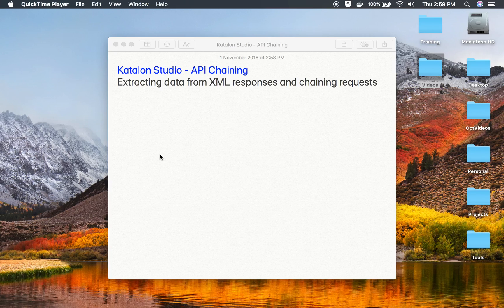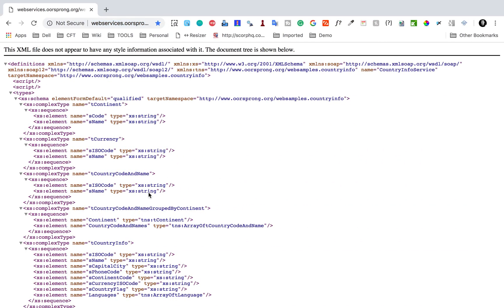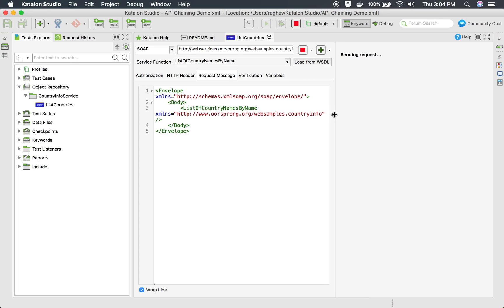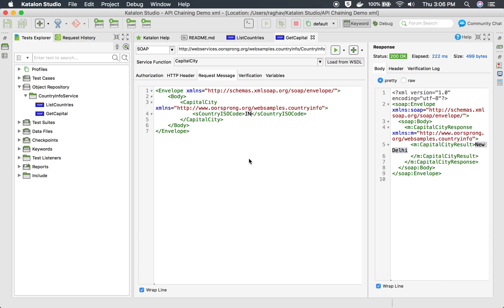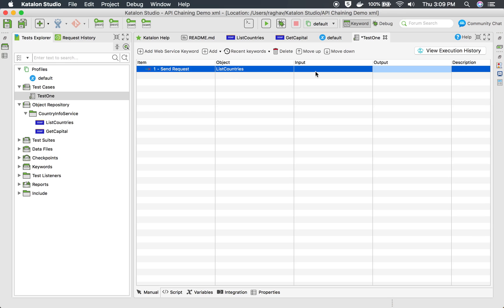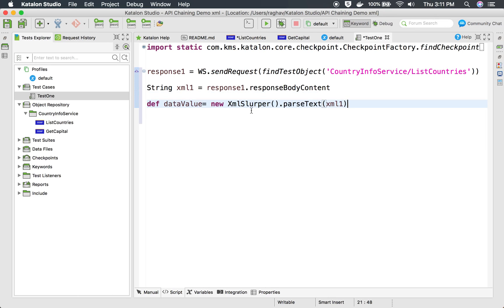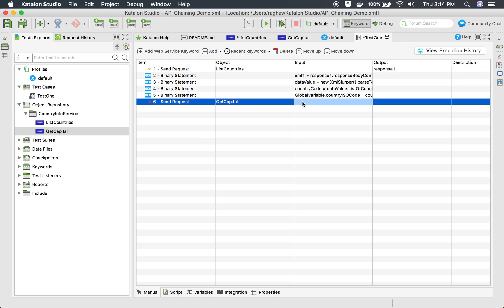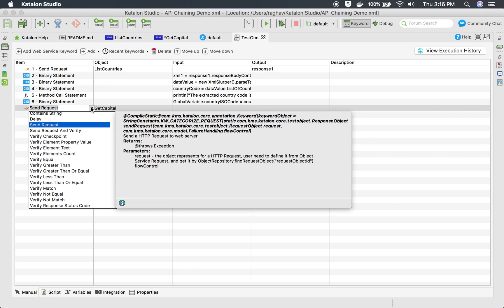Katalon Studio API Testing 12 | Extracting data from XML responses and chaining requests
Hi, I am Raghav & today we will learn:

Extracting data from XML responses and chaining requests
Extracting data from responses and chaining requests

WS.verifyElementText(response, 'ListOfCountryNamesByNameResponse.ListOfCountryNamesByNameResult.tCountryCodeAndName[0].sISOCode', 'AX')

Sample Code

String xml1 = response1.responseBodyContent

def dataValue= new XmlSlurper().parseText(xml1)

def countryCode = dataValue.ListOfCountryNamesByNameResult.tCountryCodeAndName[2].sISOCode.text()

GlobalVariable.name = countryCode

Keep Learning,
Raghav